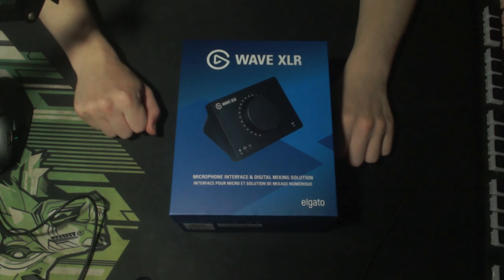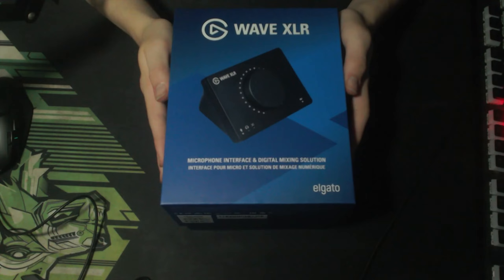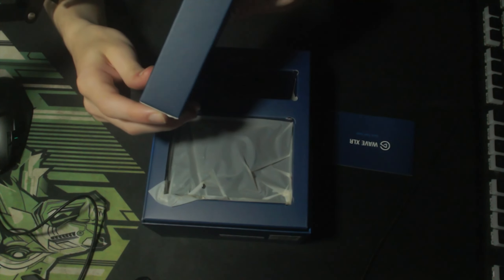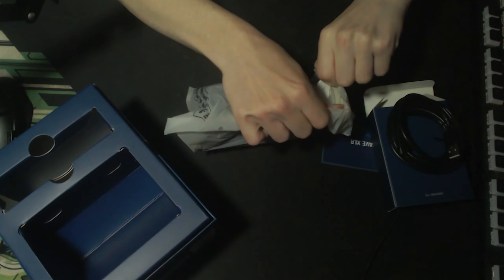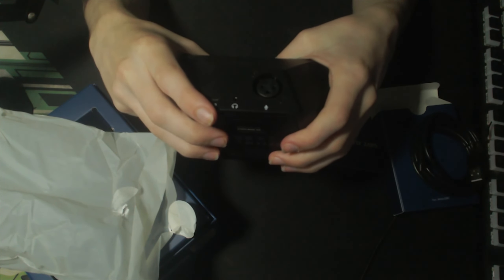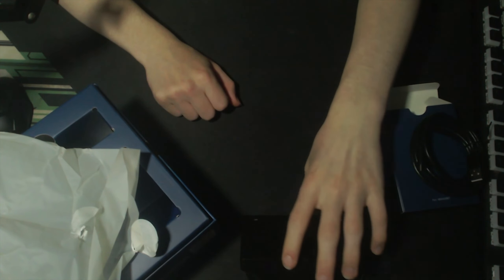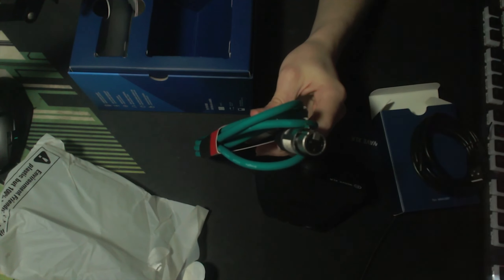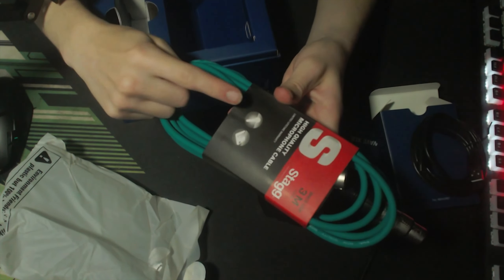Elgato Wave XLR: What's in the Box?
Unboxing the Elgato Wave XLR: What's in the Box?

Today we unbox the Elgato Wave XLR, a mixing interface, for XLR microphones, this will be my next upgrade for my streaming journey and setup, I will be using this alongside the Shure MV7.